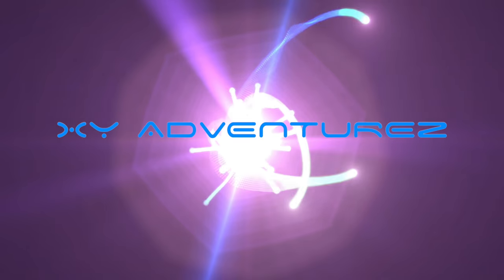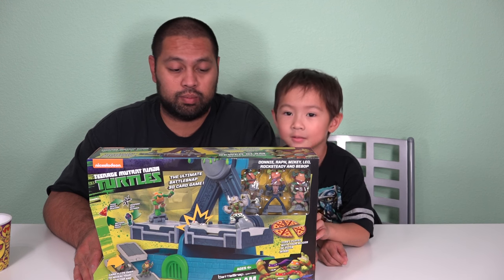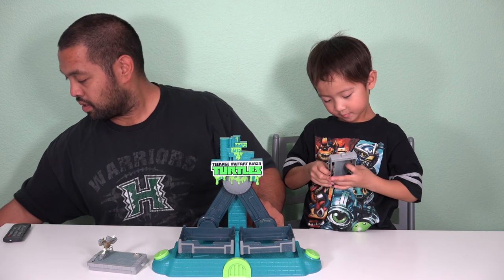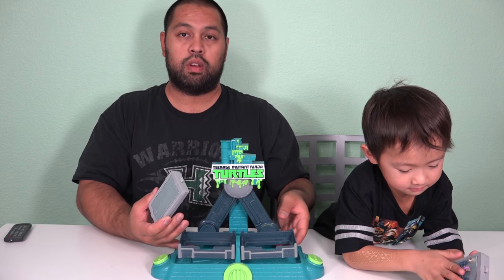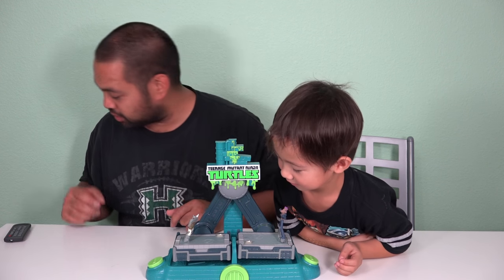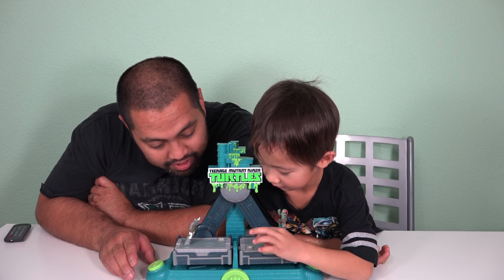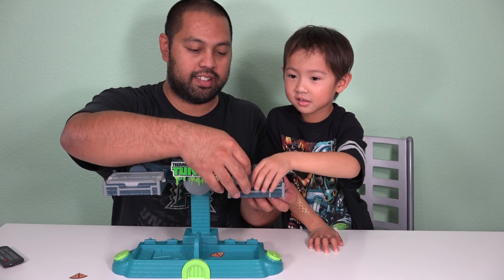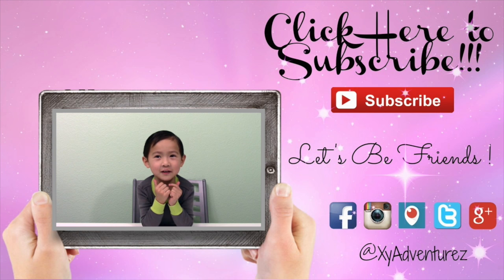Teenage Mutant Ninja Turtles BATTLESNAP SEWER SLAM Game Toy Review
We got to review Nickelodeon TMNT Sewer Slam for you guys!!! Its such an awesome game!!! Thank you so much to Future of Play for sending us this awesome game!

Periscope: xyadventurez

Of Course we love fan mail :)
XY Adventurez